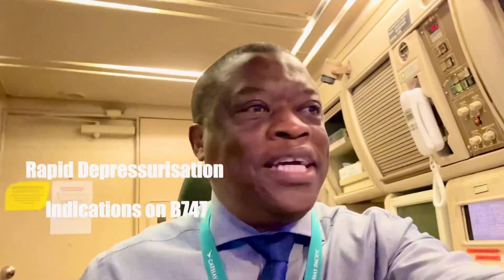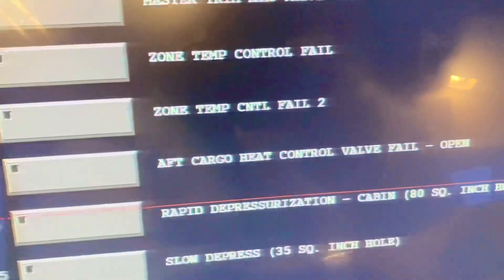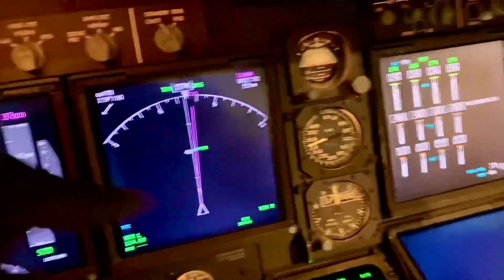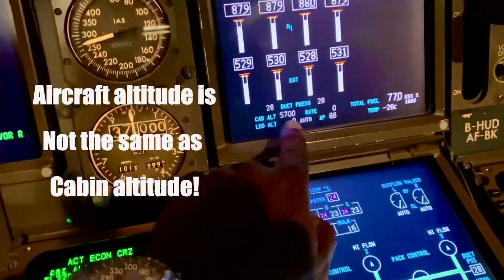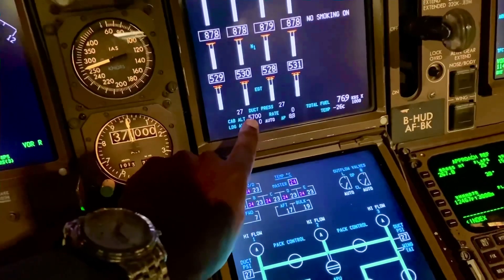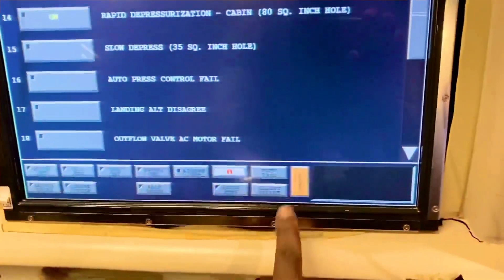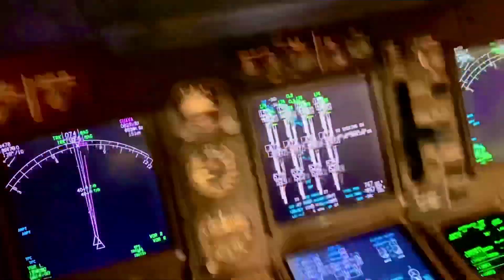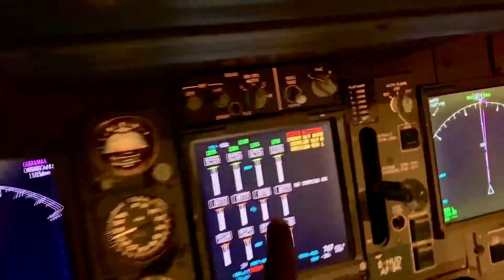Rapid Depressurisation indications On Boeing 747-400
Good day everyone, how do you do? In this video, I show you what happens when the cabin altitude of an aircraft climbs with a resultant depressurisation of the cabin. First thing to understand is that the aircraft altitude is not the same as the cabin altitude on a pressurised aircraft. In order for occupants inside the aircraft to breathe, the cabin pressure must be maintained to normal levels so passengers and crew can survive. This means the aircraft structure should be strong enough to ‘pressurise’ without exploding as we pump air into the aeroplane as it climbs. We do this by allowing only a measured amount of air to escape as the air gets thinner outside during climb by adjusting outflow valves. Air comes in to cabin via bleed valves and then through the air conditioning packs. So the video is talking ONLY about indications NOT what other actions (Emergency Descent)thereafter- the subject of another video coming soon. Hope you like it- later!✈️✈️✈️✈️😀